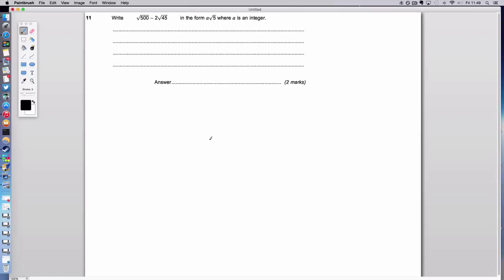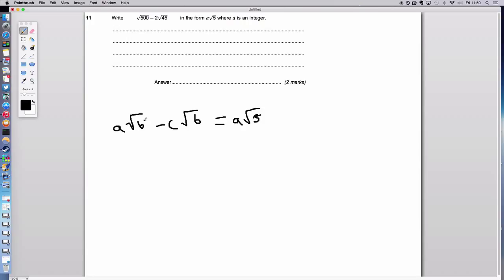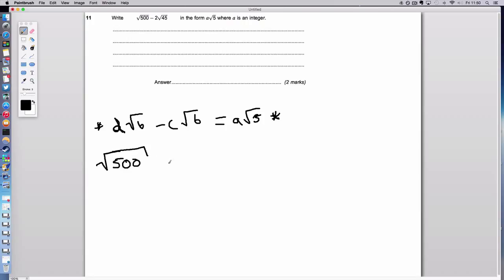AQA Lv2 Further Maths Jan 2013 Paper 1 Q11